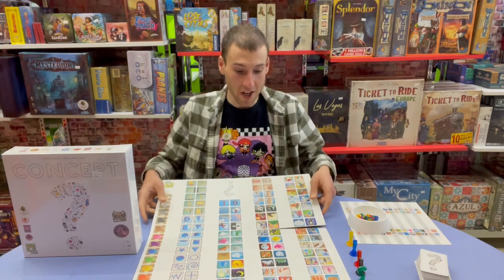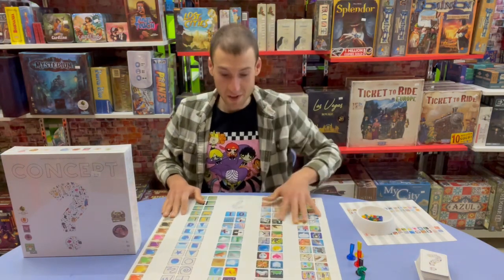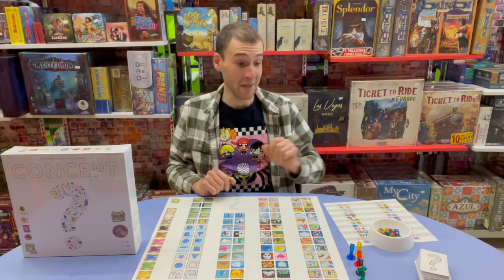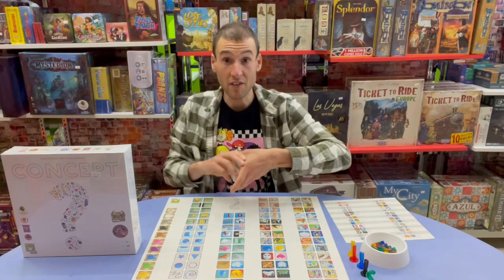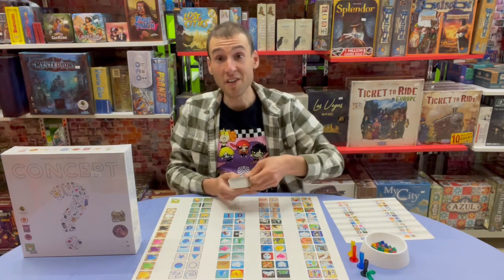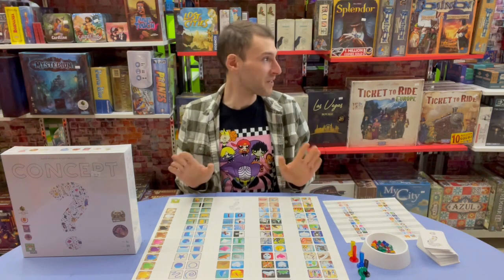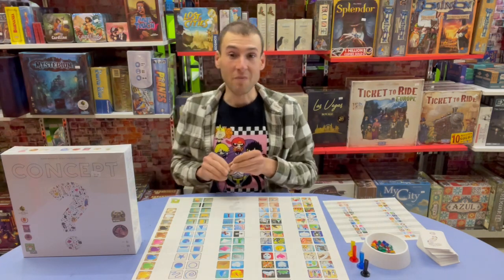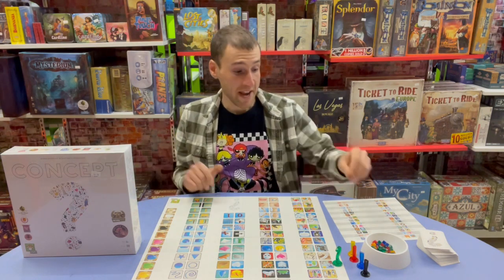All you ever wanted 'n needed is right here in this game, Concept, where words are very unnecessary.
Concept is a clever social party game for 2 players or more (like, up to as many as you can fit around the table). The goal of the game is to communicate a word, phrase, title, idea, character, action --just about anything!-- to your fellow players using only the bazillions of icons on the game board and a bunch of colorful playing pieces. The icons on the board represent things like colors, shapes, body parts, materials, weather, directions, animals, people, politics, religion, food, historical, fictional, vehicles, movies, titles, books, technology, economy, so on and so forth, and the player whose turn it is to try and communicate a concept with his fellow players does so by placing all those aforementioned colorful pieces on these icons. It takes a little practice to get good at both giving the clues and guessing the clues, but once you get the hang of it, it is sooooo satisfying. Like playing frisbee, I say, where it's just as satisfying to make a perfect throw as it is to make an amazing catch.
Check out this video for a quick 'n easy tutorial where you can learn how to play by playing along!
Then feel free to visit Play Favorites to play a round or three with us. Concept is one game that I can never turn down a game of.

We post groovy new videos almost every day. Always kid safe and family friendly.

Play Favorites the Toy Store & Arcade is located at 441 South Street in Royal Plaza, Front Royal, near Martins and Rural King. Open daily from 10-7 except for Sundays which are from 11-4, and Thursdays which are from 12-7.